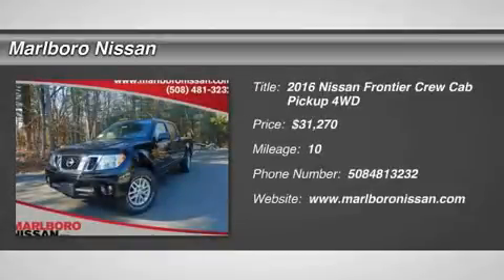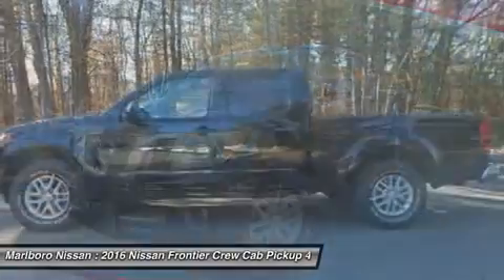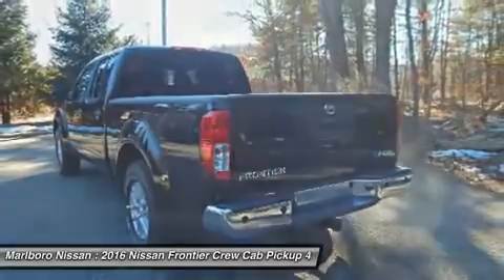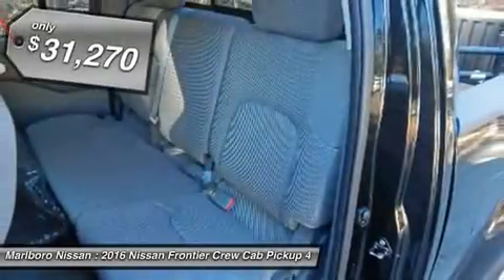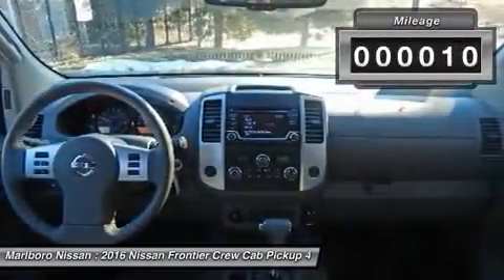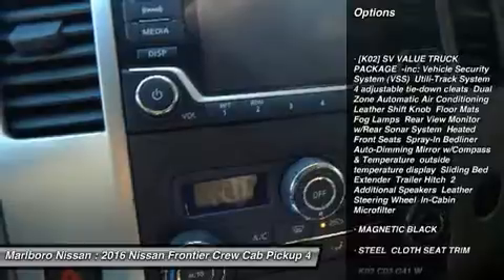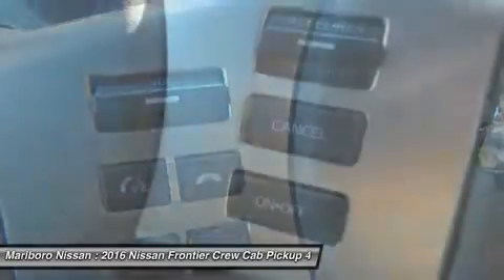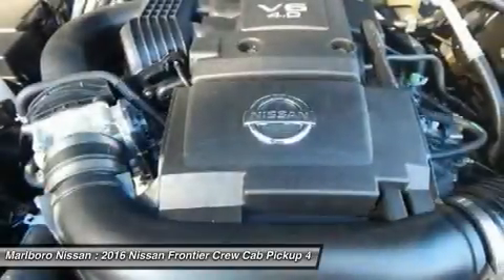2016 Nissan Frontier 36902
2016 NISSAN FRONTIER Marlborough, MA
Stock# 36902

Marlboro Nissan
740 Boston Post Rd E